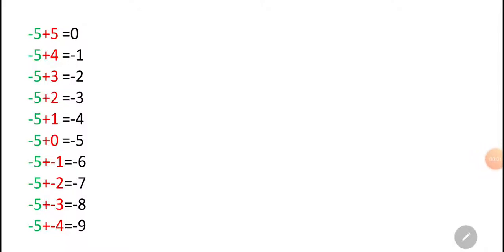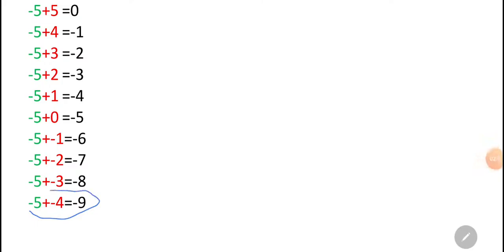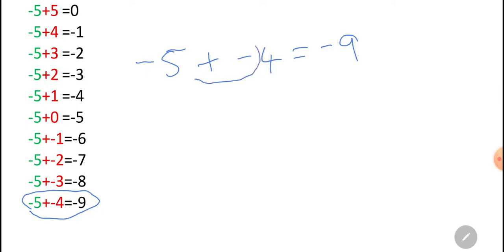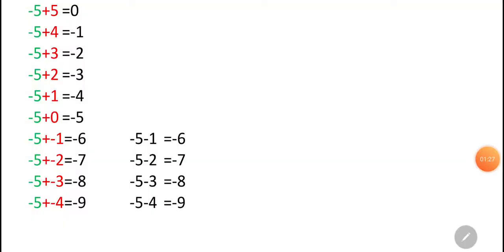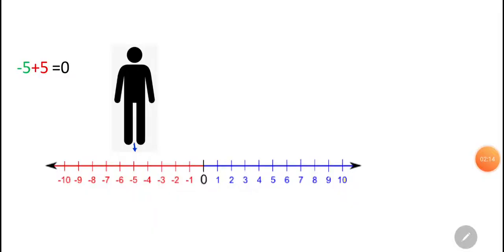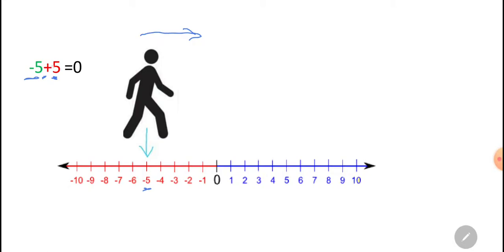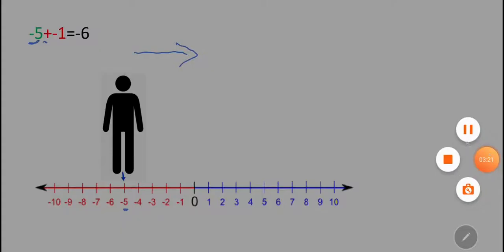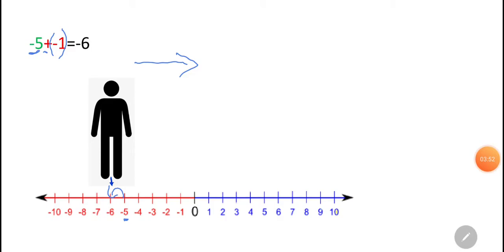Adding and subtracting with negative numbers 2